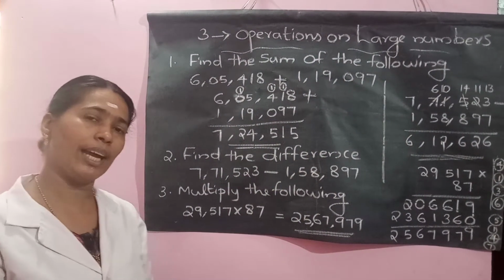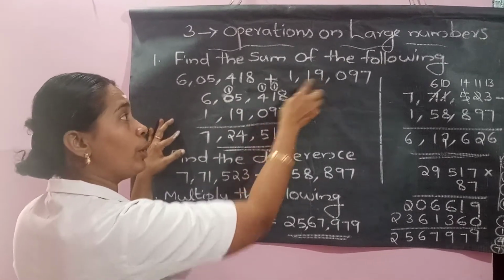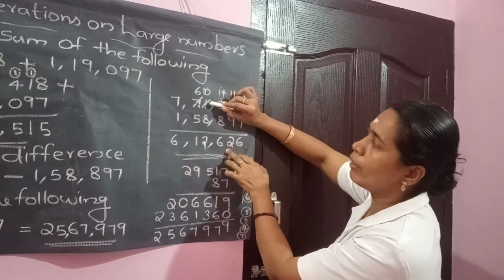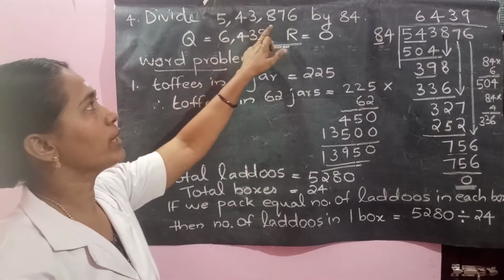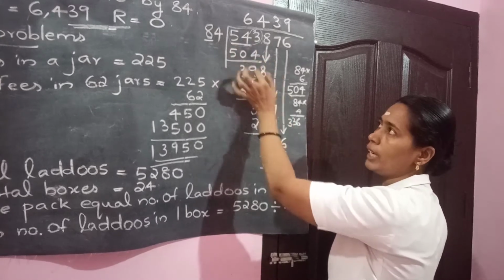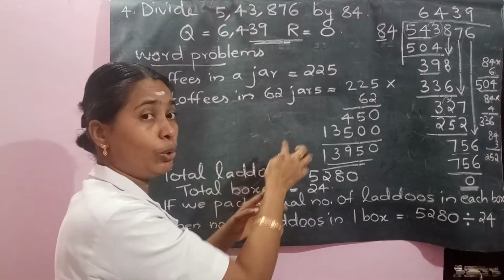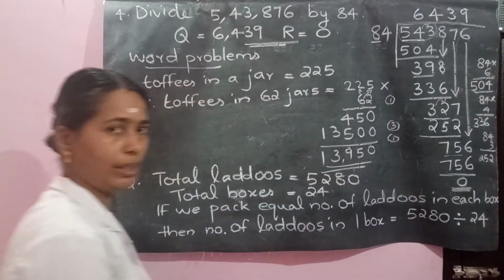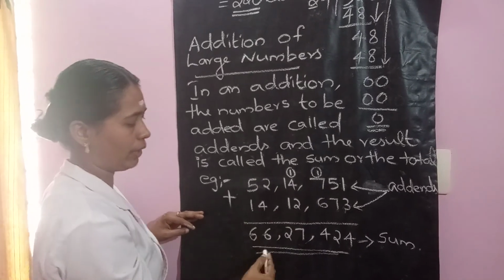Part 11 class 5